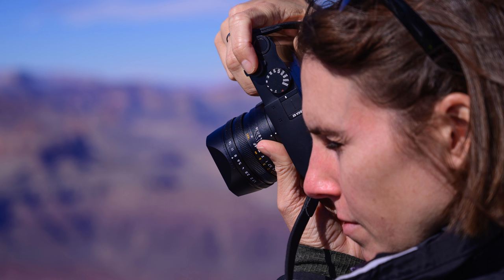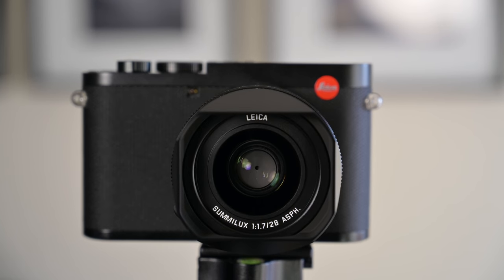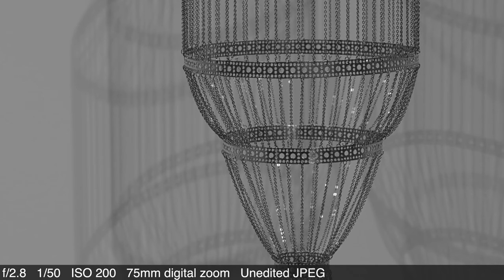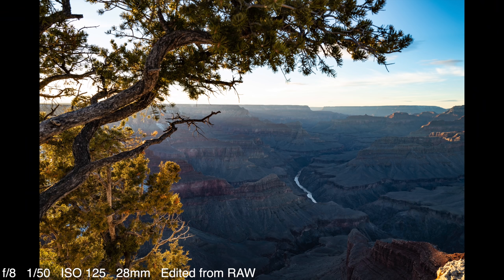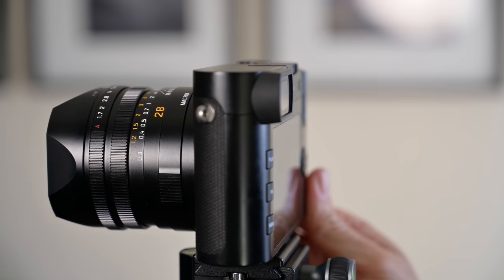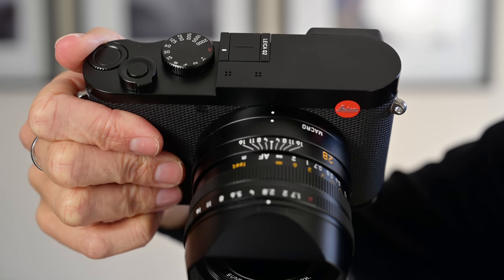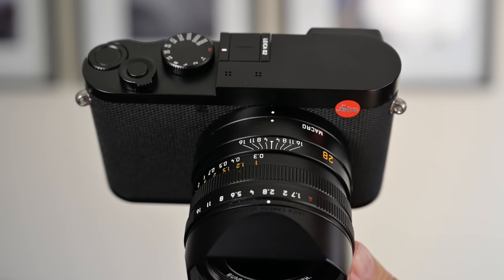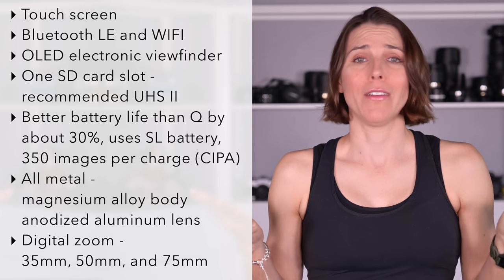Meet the New Leica Q2 - Small but Substantial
I was fortunate to use the Q2 and I took it to the museum and the Grand Canyon! See my results!